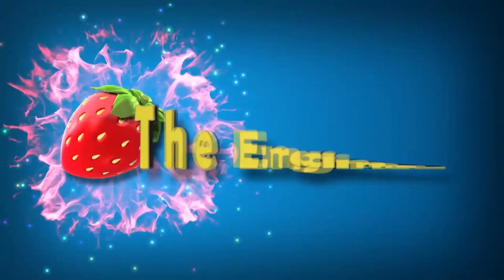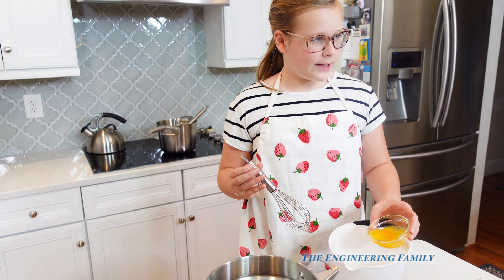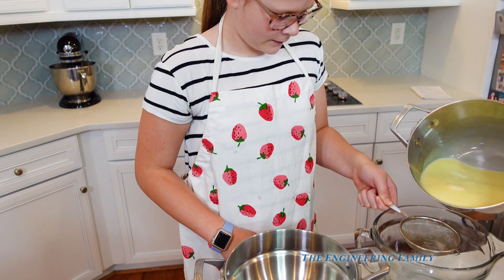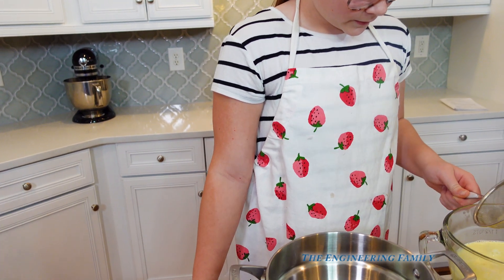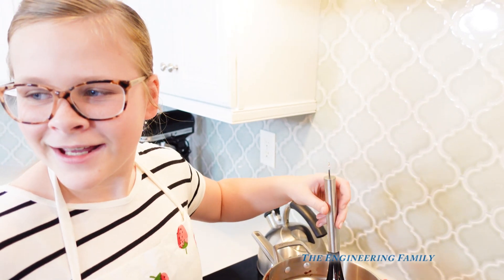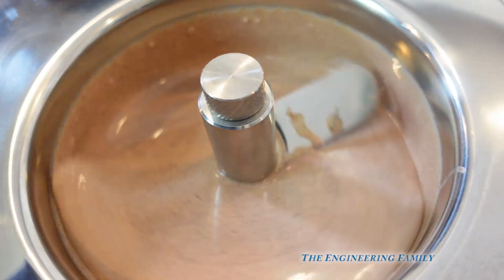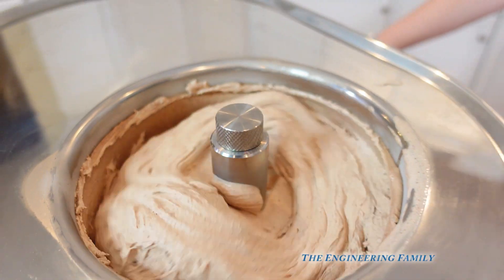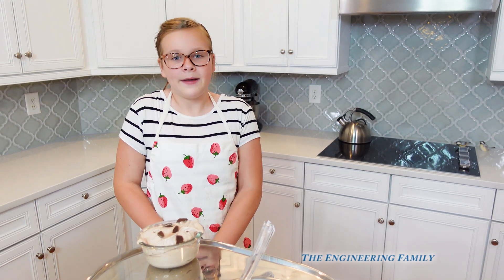Assistant Uses Science to Make Mint Chocolate Ice Cream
The Assistant is in the kitchen and she is learning about science in a cool new way! We use the an ice cream maker to make gourmet ice cream! We explore concepts in science to learn about mixtures, solutions, and phase changes on our way for our family to make a fun and mostly organic ice cream treat!

Products Used
Ice Cream Maker - Lello 4080 Musso Lussino 1.5-Quart Ice Cream Maker
Andes Mints
Whole milk
Whipping Cream
Eggs
Unsweetened Chocolate